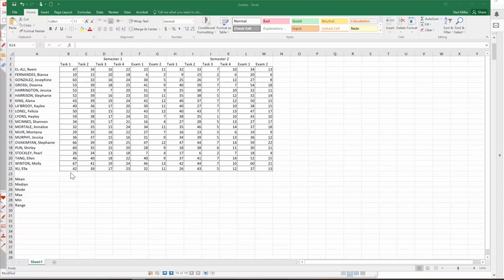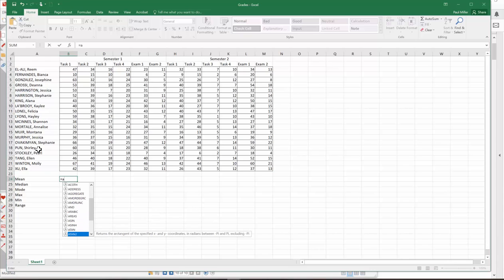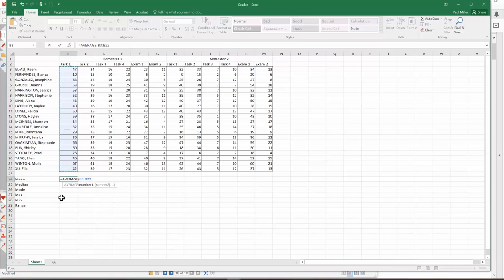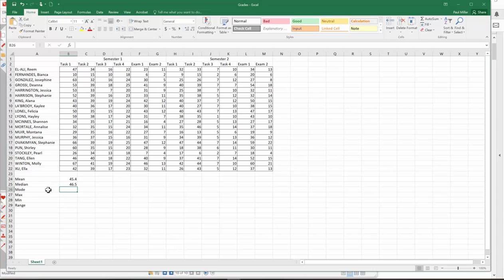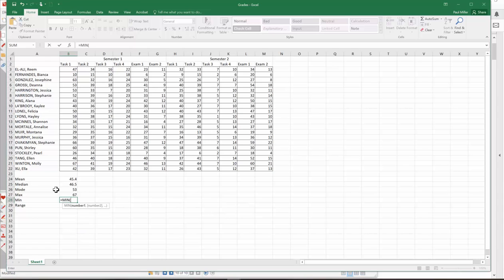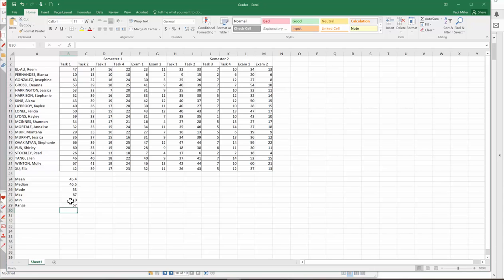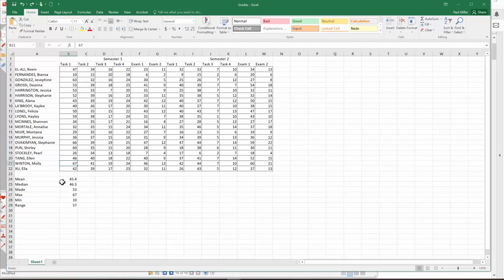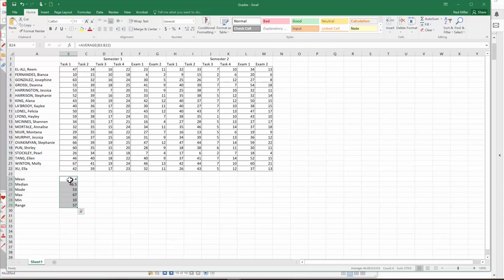Using Excel to Find Basic Summary Statistics